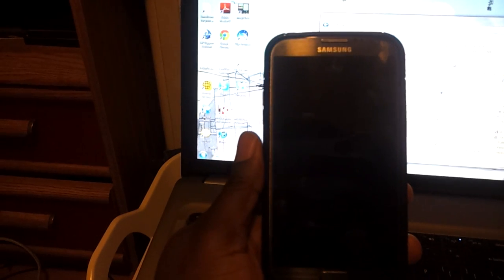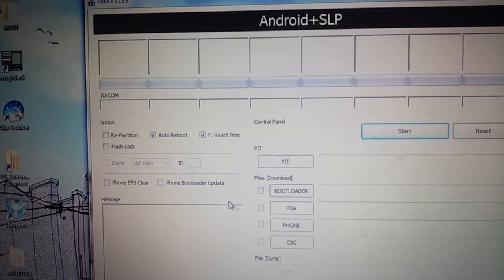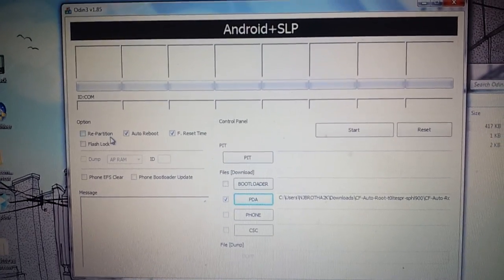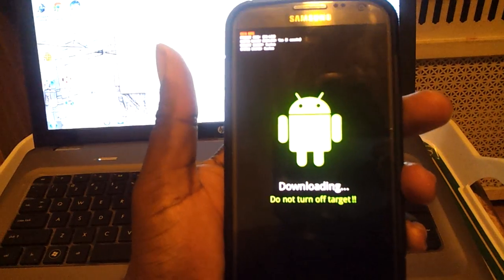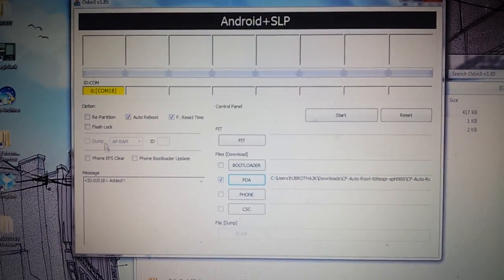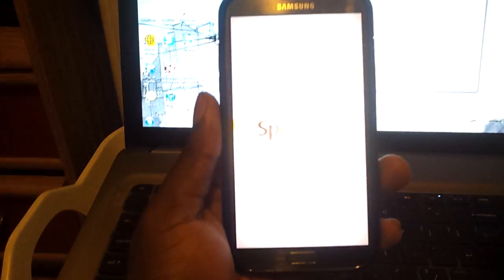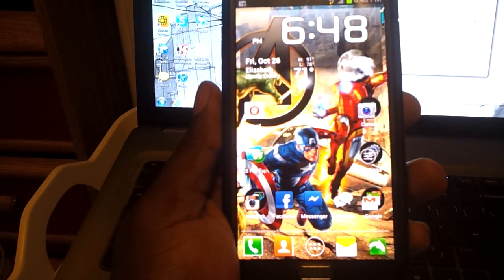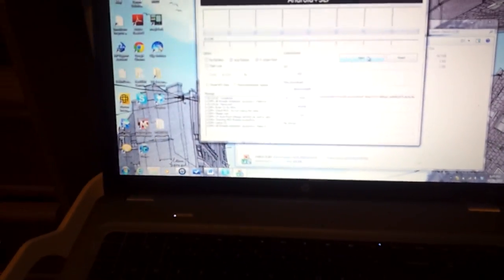How to root SPRINT SAMSUNG GALAXY NOTE 2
Click on the link for more instructions and files.